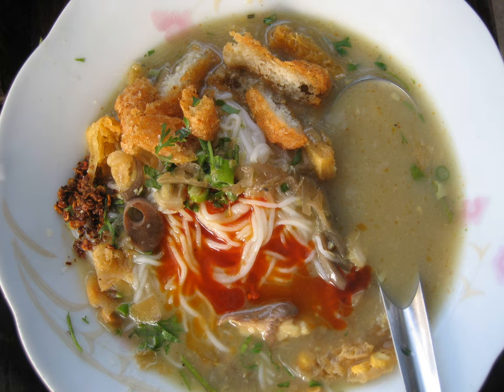Daunglan | Wikipedia audio article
This is an audio version of the Wikipedia Article:
Daunglan

SUMMARY
Daunglan (Burmese: ဒေါင်းလန်း; Shan: တွင်းလၢၼ်း) is a circular pedestal tray used to serve meals in Myanmar (Burma), especially in Upper Myanmar. Commonly made of lacquered bamboo, teak or beechwood, the daunglan is served with small bowls consisting of various dishes and soups. It is comparable to the khan tok used in Northern Thailand and Laos.